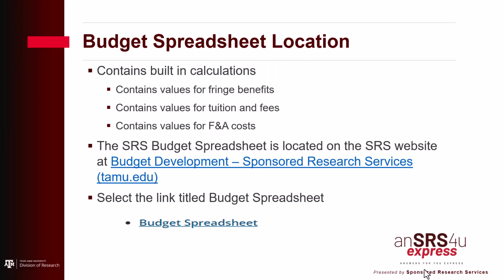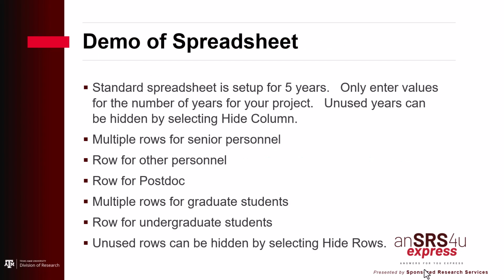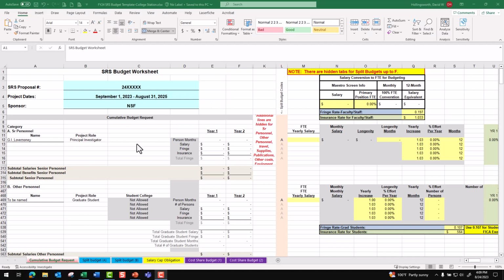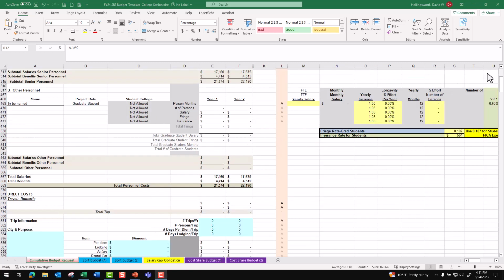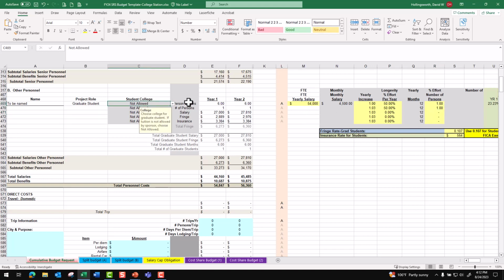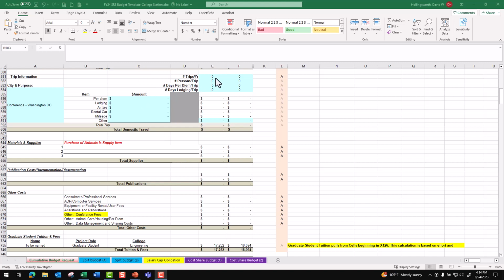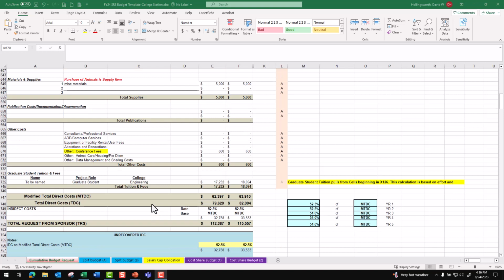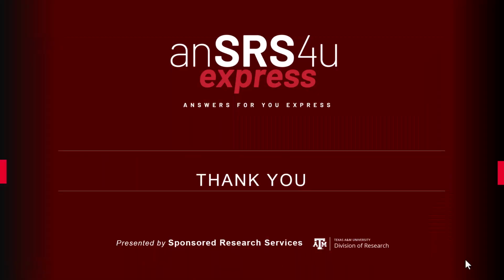AnSRS4U Express SRS Budget Spreadsheet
This short lesson will provide you with a better understanding of how to use the SRS budget spreadsheet to prepare your proposal budget.